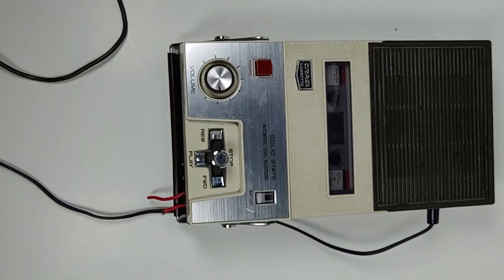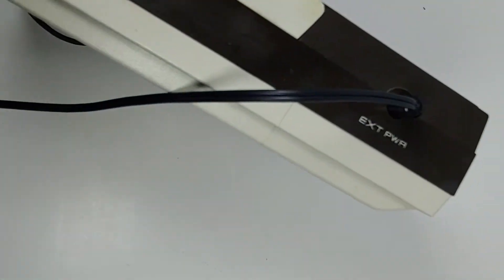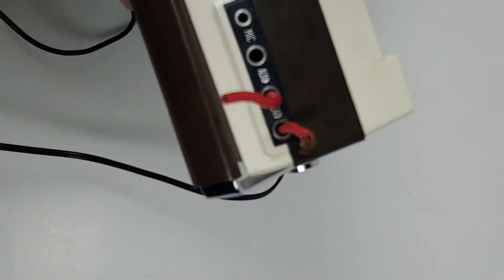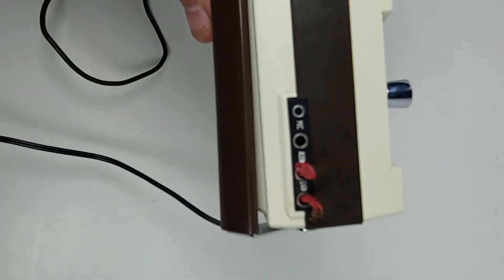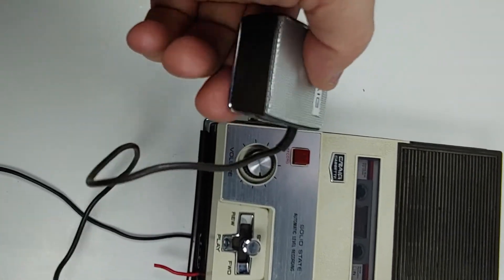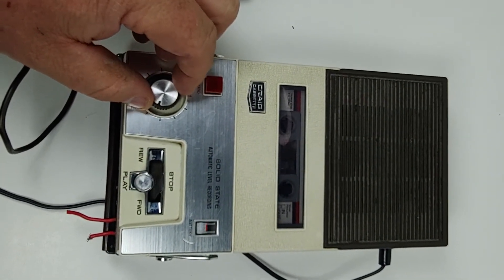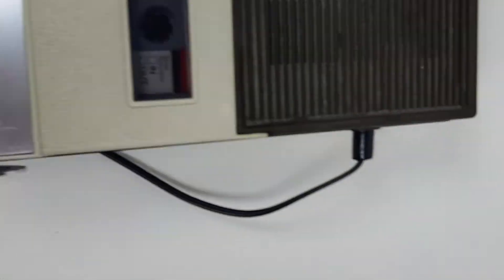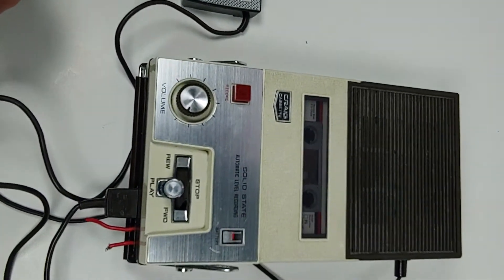Craig Cassette Deck 2603 with Microphone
quick test